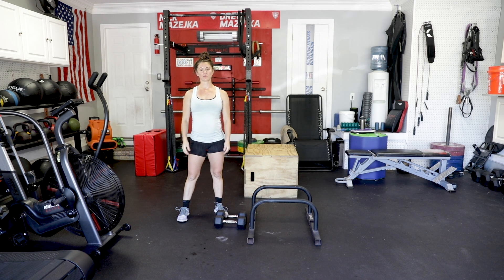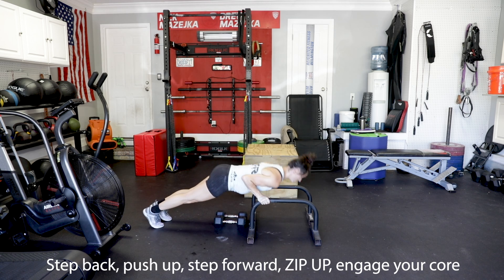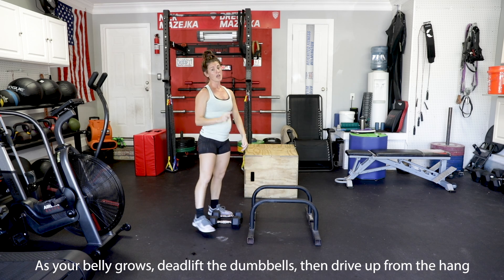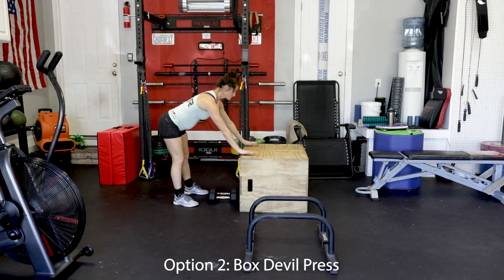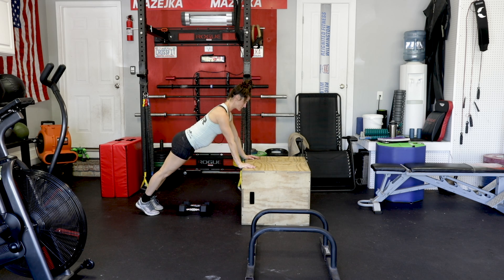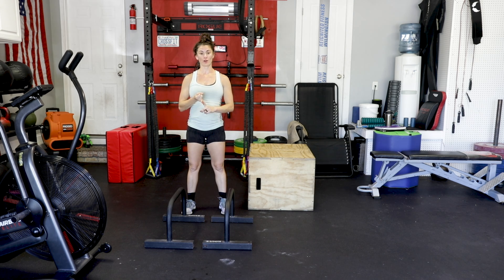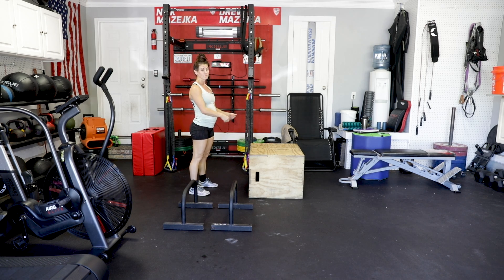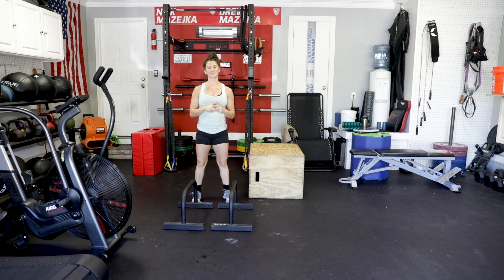Pregnant Devils Press Burpee Box Step Ups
This video is part two in a mini-series of modifications for pregnant and post partum burpees, devils press and box jumps.  In this video we are sharing with you modifications for devils press and burpee box jumps.